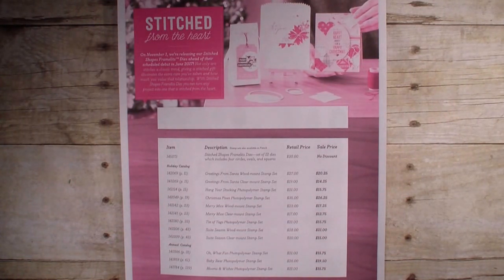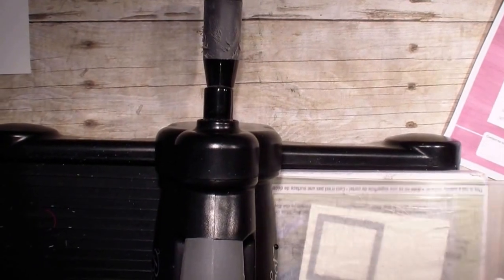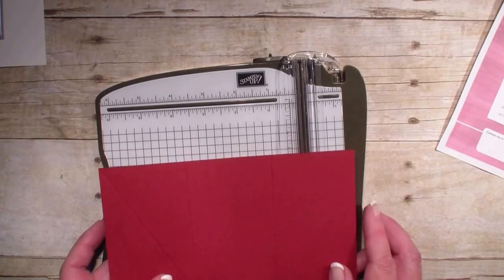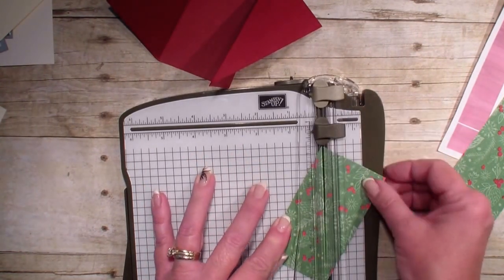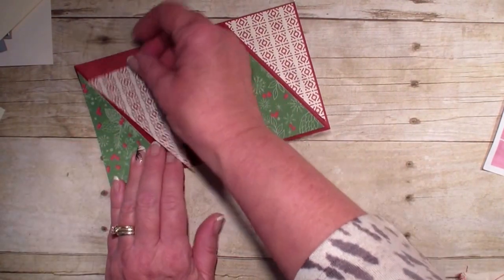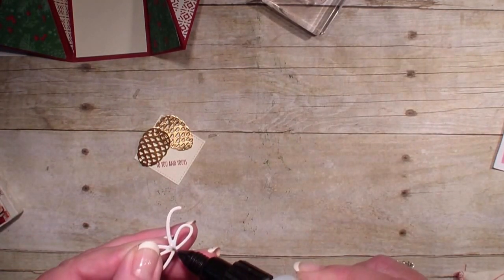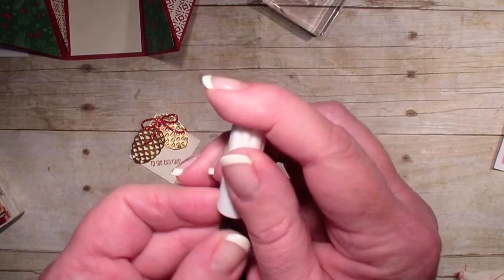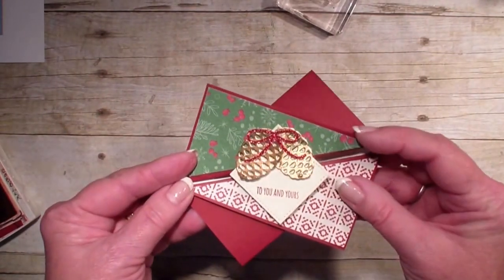Tri-Fold Card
- Today's creative fold card is a Tri-Fold Card using the Stitched Framelits and the Christmas Pines Stamp Set and Framelits.